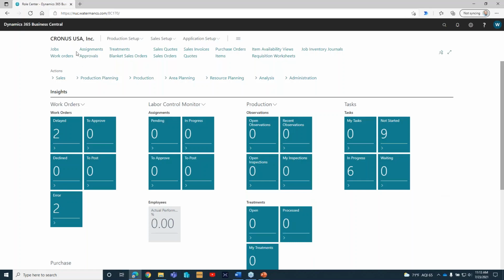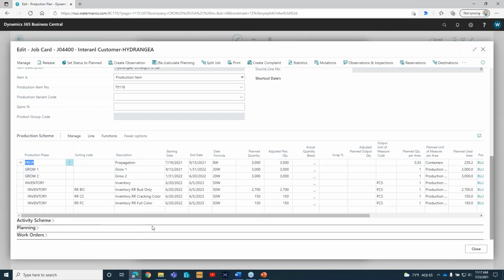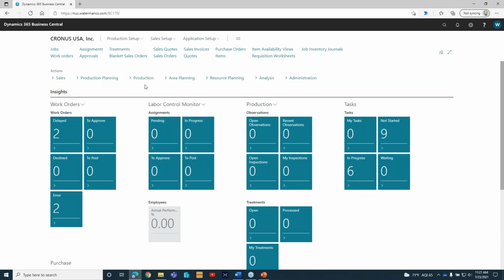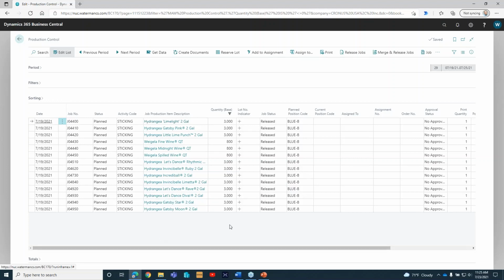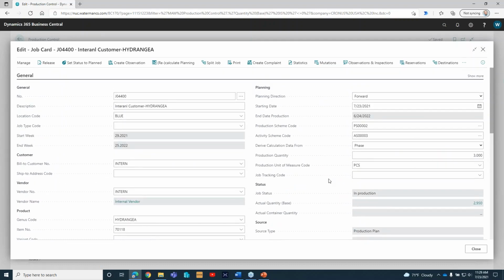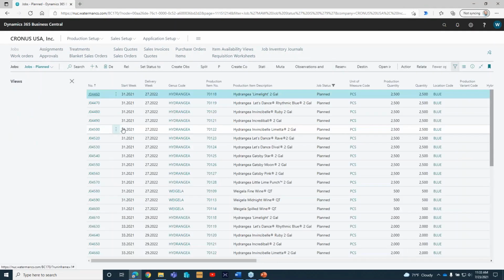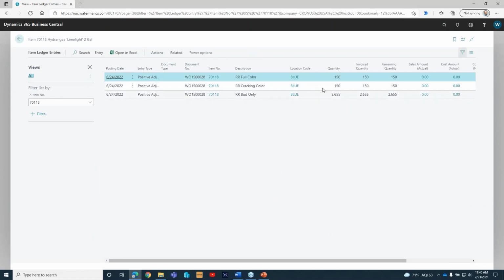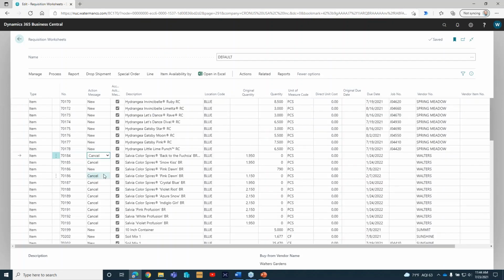Production: From Planning to Retail-Ready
Watch as our experts dive into managing production—without spreadsheets! You’ll see how efficient greenhouse solutions streamline the production process, making it easy to trust your data. We’ll cover:
• Planning your production schedule
• Understanding labor demand
• Managing your growing activities
• Guiding material replenishment demand